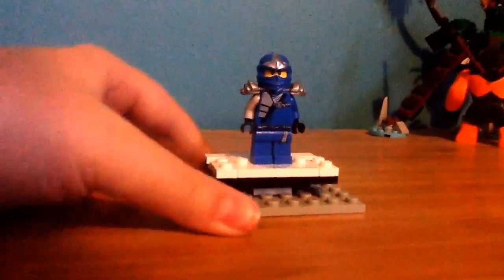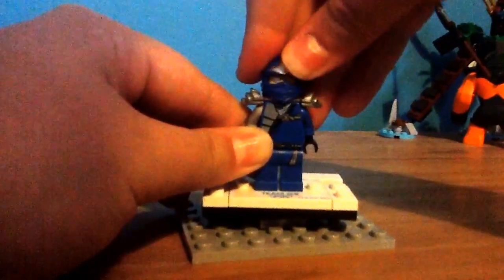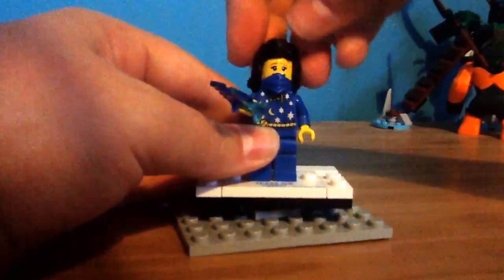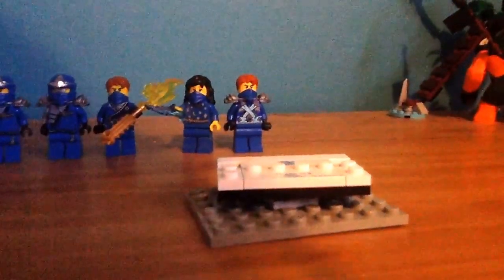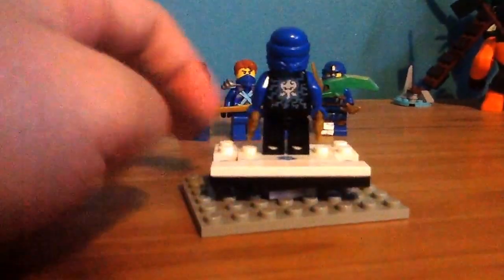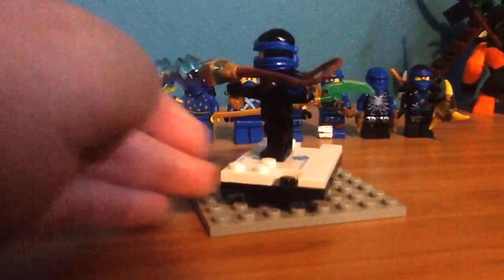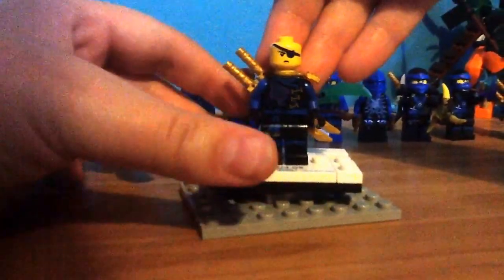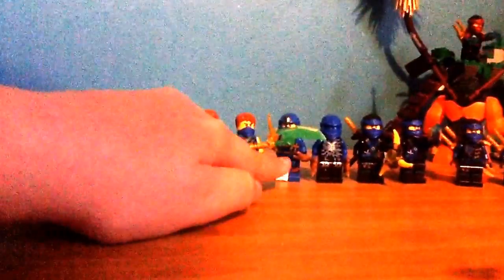Lego Ninjago, collection video #2: all about Jay